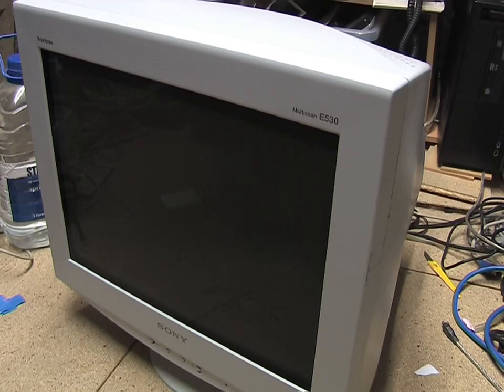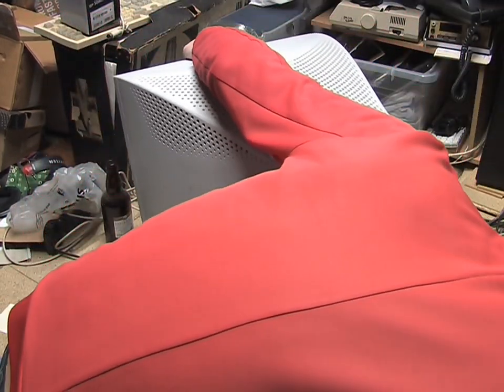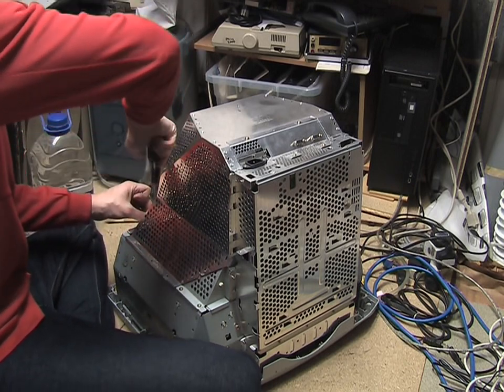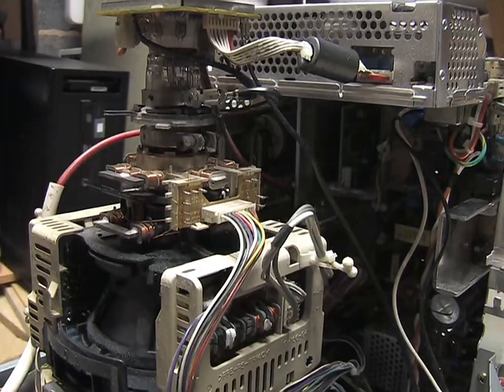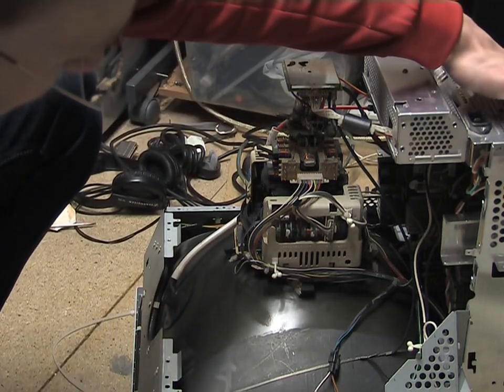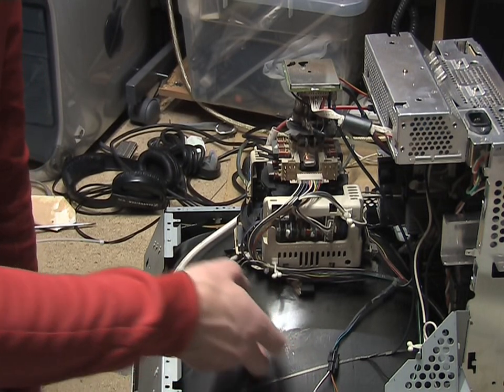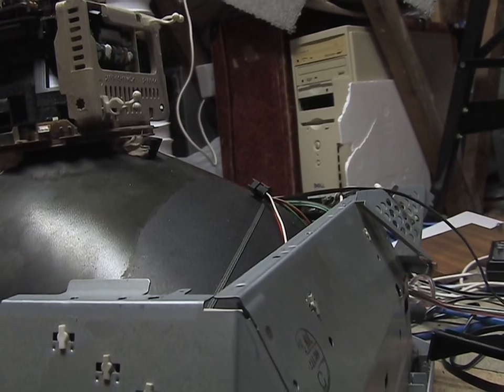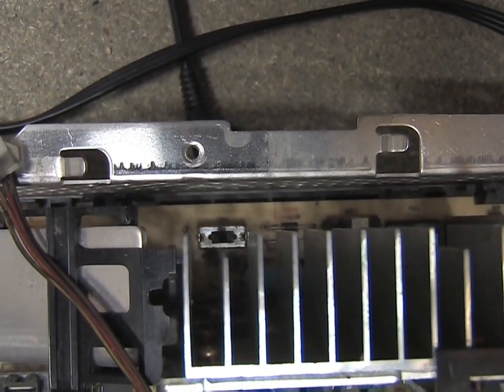Teardown: Sony CPD-E530 21" Trinitron CRT Monitor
This monitor is faulty, so lets take it apart and see what's inside.
n.b. I don't manage to repair it in this video.